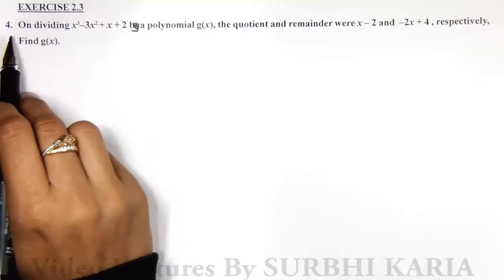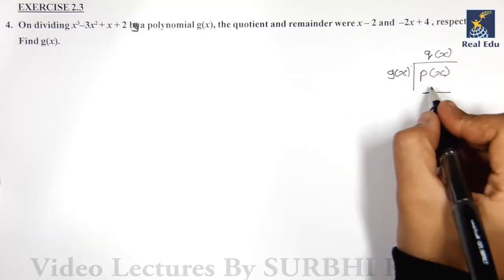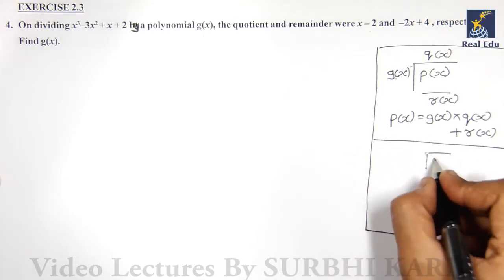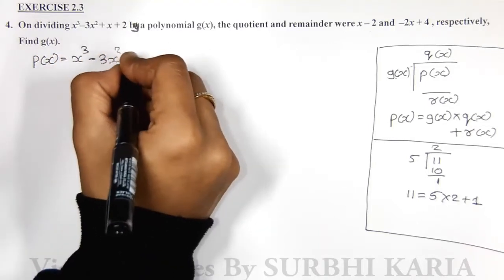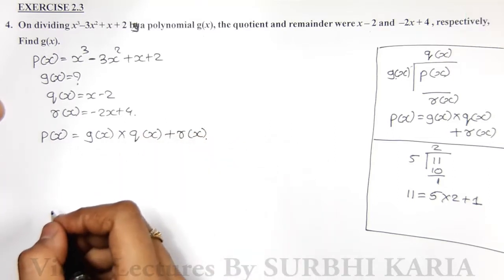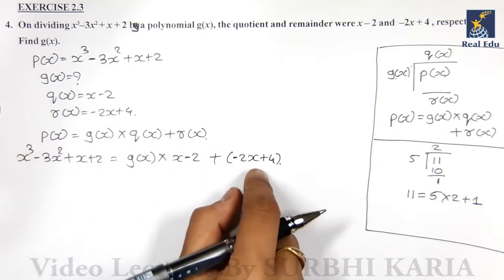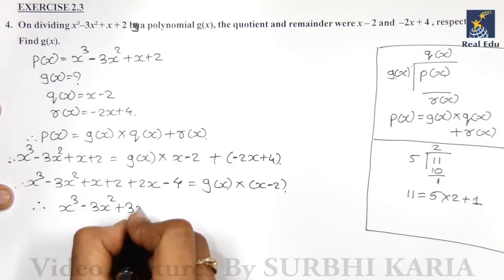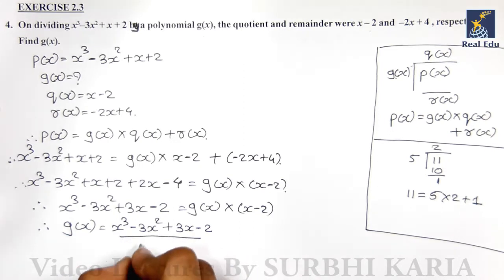Std 10th Maths NCERT Solutions | CH 2 | Ex-2.3 Que-4 | Polynomials | Real Edu Learning App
Title : Std 10th Maths NCERT Solutions | CH 2 | Ex-2.3 Que-4 |Polynomials | Real Edu Learning App

Hello friends, Welcome to Real Edu Community.

About this Video :  Polynomials-Chapter-2-Solutions for Class-10th Mathematics, NCERT Solutions for Class 10 Maths. Get Textbook Solutions for maths From Real Edu Learning App.